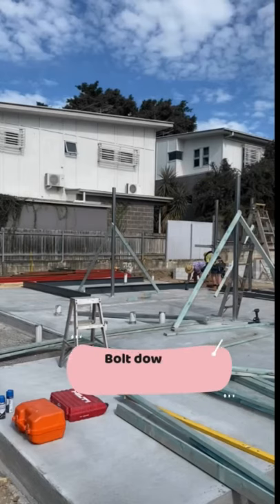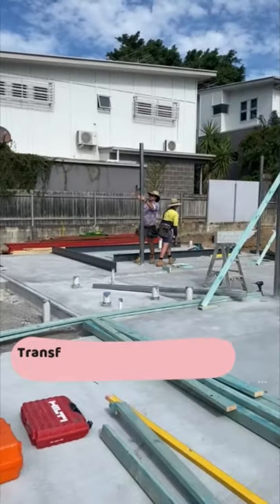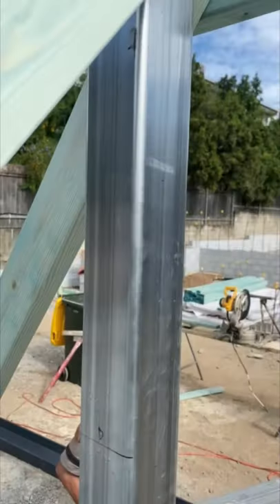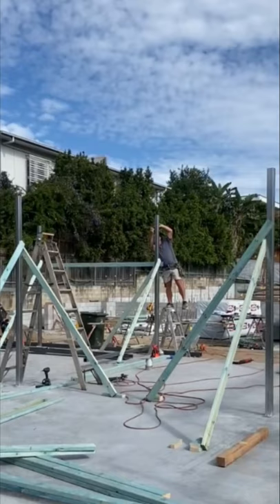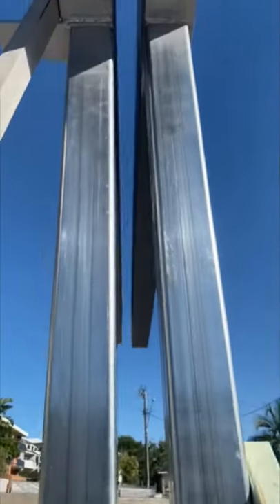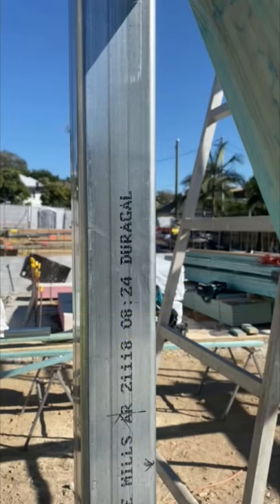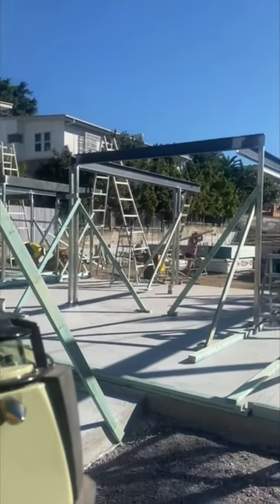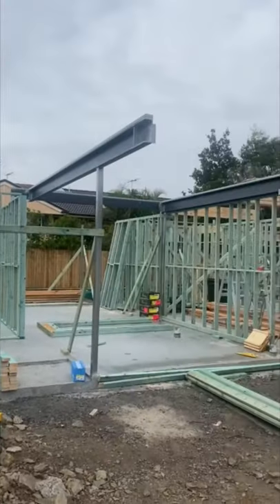How to correctly install steel columns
Follow the process on how to correctly install steel columns on site.